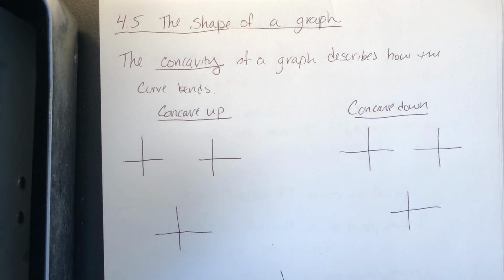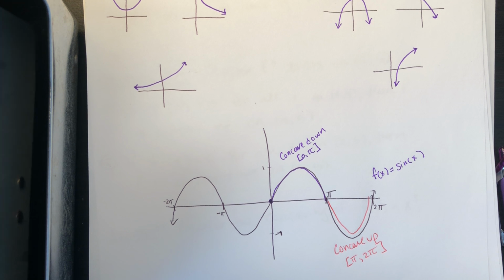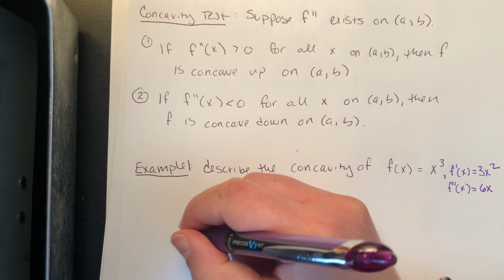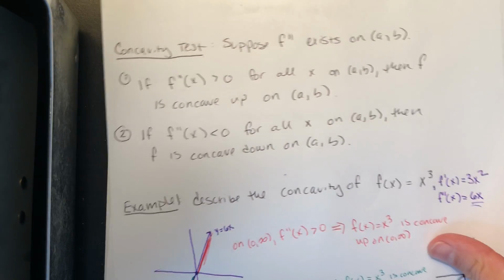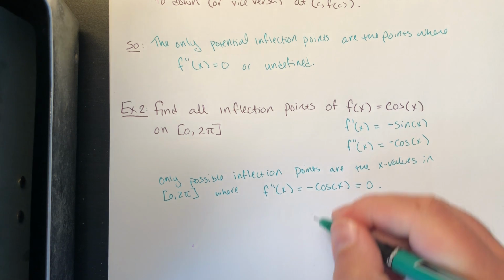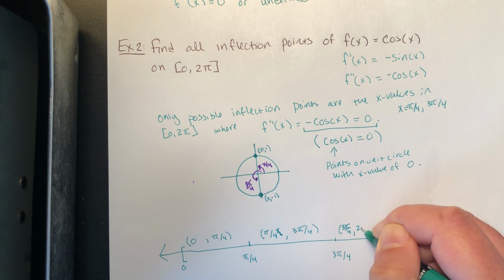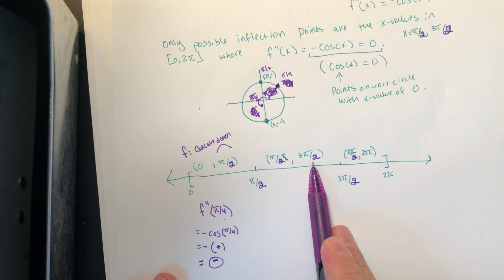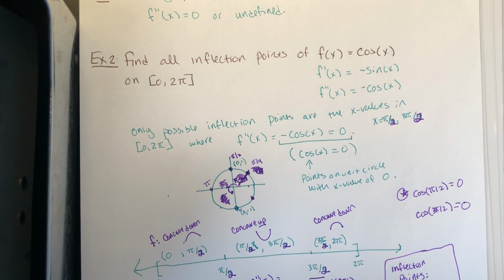3.5 Shape of a graph and Curve Sketching (part 1)